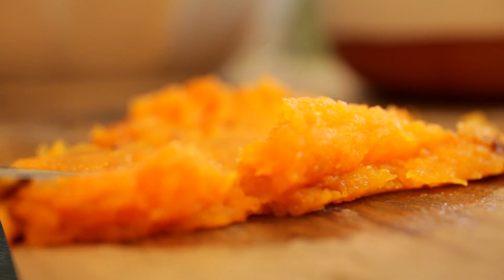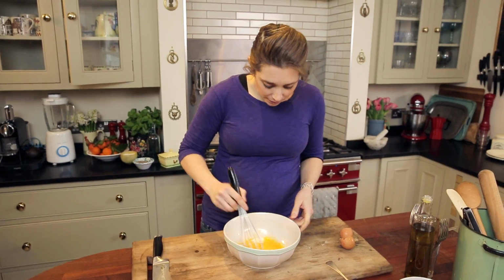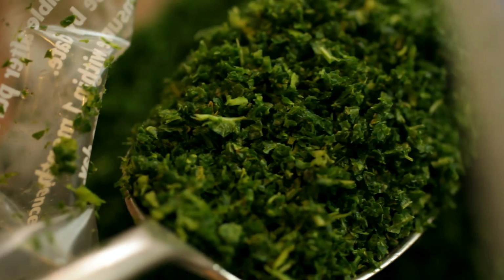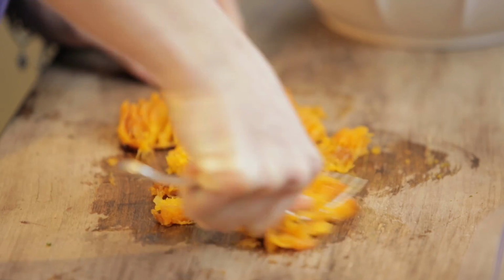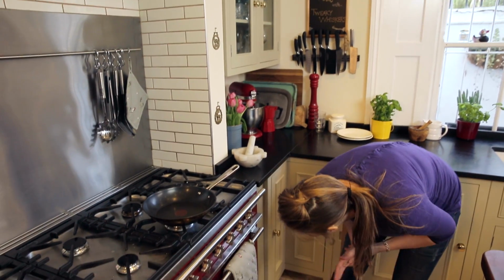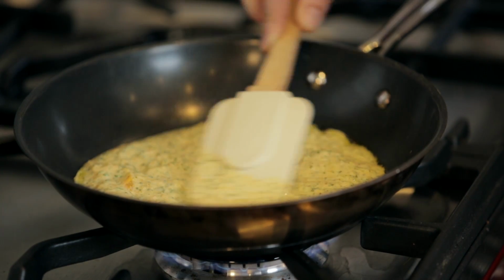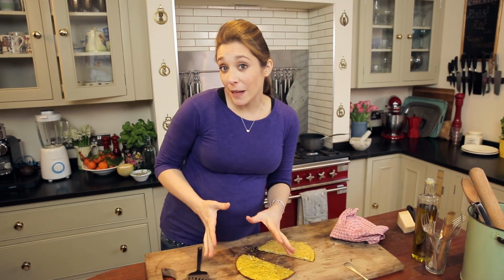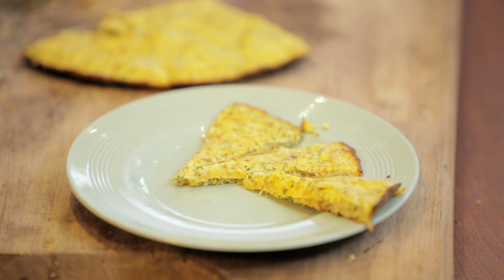Easy Omelette Frittata | Michela Chiappa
This omelette recipe is one of my absolute favourites. Packed with nutritious kale and squash plus creamy ricotta cheese it's so simple to make and will keep everyone in the family happy. It allows babies to explore new flavours and develop their pincer grip and for the older kids and adults a sprinkling of parmesan and a generous dollop of salsa make it super tasty.
If you like this check out some of my other weaning recipes on Family Foodtube.
And for even more ideas for great family recipes to suit all ages head over

We love to hear from you so if you have any great ideas or tips you think should be featured on this channel let us know in the comments box below.

x

V - This is a Vegetarian Recipe